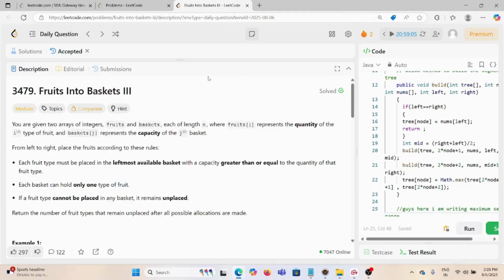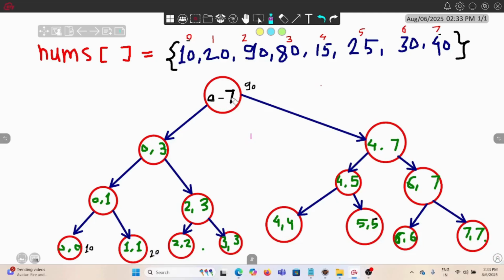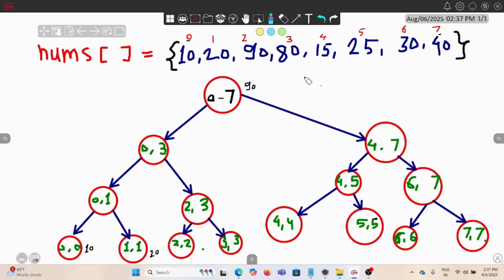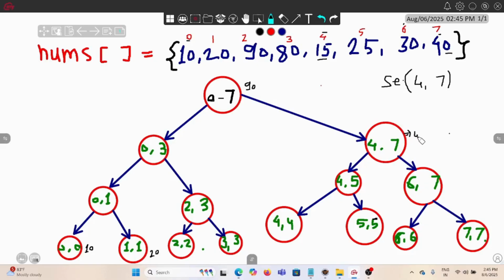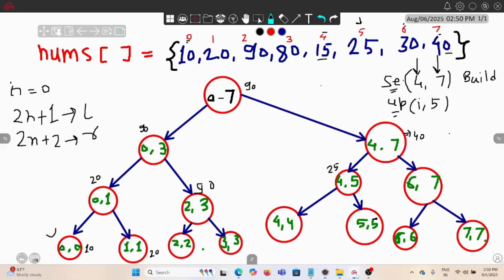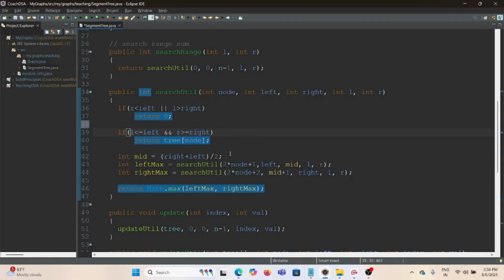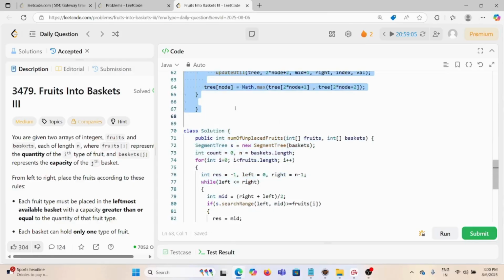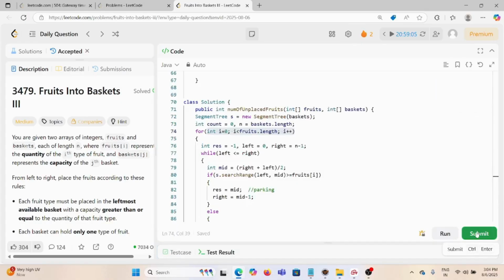Fruits Into Baskets III |LEETCODE 3479|implement Segment Tree |leetcode POTD |daily leetcode potd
3479. Fruits Into Baskets III

leetcode potd
today leetcode potd
leetcode today potd
leetcode potd in java

leetcode potd

leetcode potd

leetcode potd
today leetcode potd
leetcode today potd

3479. Fruits Into Baskets III
Fruits Into Baskets III
LEETCODE 3479

3479. Fruits Into Baskets III
3479. Fruits Into Baskets III

You are given two arrays of integers, fruits and baskets, each of length n, where fruits[i] represents the quantity of the ith type of fruit, and baskets[j] represents the capacity of the jth basket.

From left to right, place the fruits according to these rules:

Each fruit type must be placed in the leftmost available basket with a capacity greater than or equal to the quantity of that fruit type.
Each basket can hold only one type of fruit.
If a fruit type cannot be placed in any basket, it remains unplaced.
Return the number of fruit types that remain unplaced after all possible allocations are made.

3479. Fruits Into Baskets III, leetcode contest 3479 solution, Power Grid Maintenance, Must do segment tree DSA, implement Segment Tree, top 20 Google interview questions, top 20 Google interview questions, Must DO MAANG PROBLEM,
Must do tree DSA,
MUST DO maang,
TODAY DAILY LEETCODE